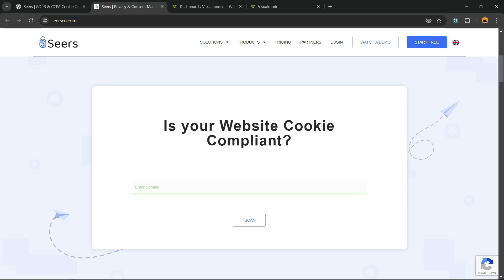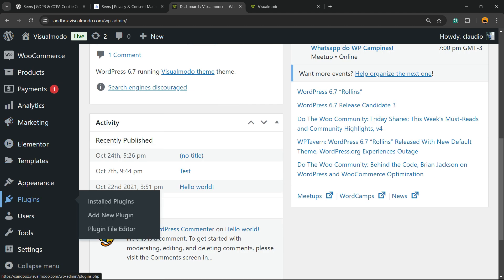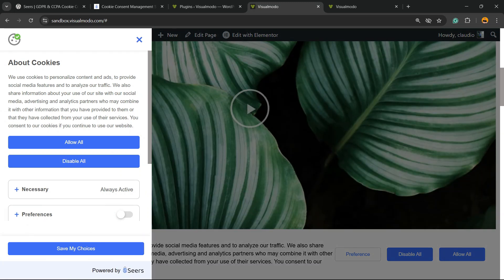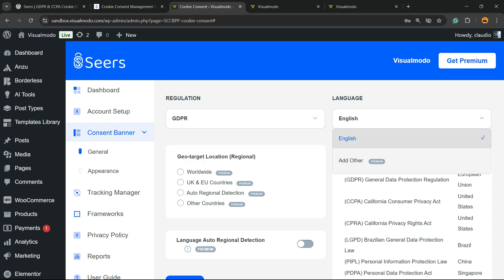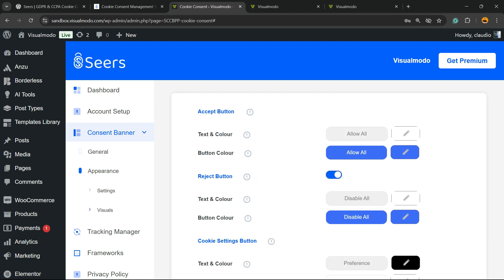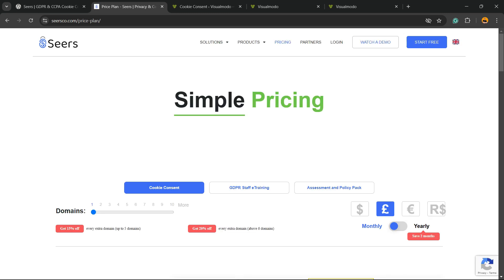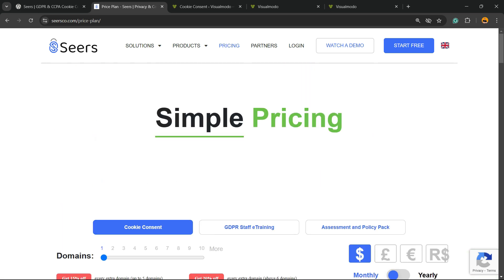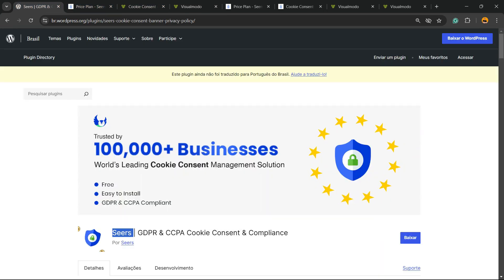Best Method to Add GDPR & CCPA Cookie Consent & Compliance in WordPress Websites 🔒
Is your WordPress website compliant with GDPR and CCPA regulations? 🌐 Protect your business and build trust with your visitors by implementing a proper cookie consent solution. In this video, we'll show you the best method to add GDPR & CCPA cookie consent and compliance to your WordPress website—quickly and efficiently!

🔎 What You'll Learn:
Understanding GDPR & CCPA: A brief overview of these privacy laws and why compliance is essential.
Choosing the Right Plugin: Explore the top free and premium WordPress plugins for cookie consent.
Step-by-Step Installation: How to install and set up the plugin on your website.
Customization Tips: Personalize your cookie consent banner to match your site's branding.
Ensuring Full Compliance: Tips to make sure your website meets all legal requirements.
By the end of this tutorial, you'll have a fully compliant website that not only adheres to international privacy laws but also enhances user trust and experience. Don't risk hefty fines or losing customer confidence—get compliant today! 🚀

👍 If you found this video helpful, please give it a thumbs up, subscribe to our channel, and hit the notification bell to stay updated with our latest WordPress tips and tutorials!